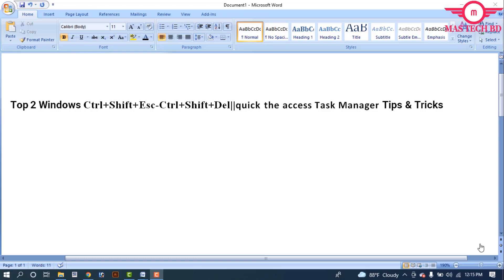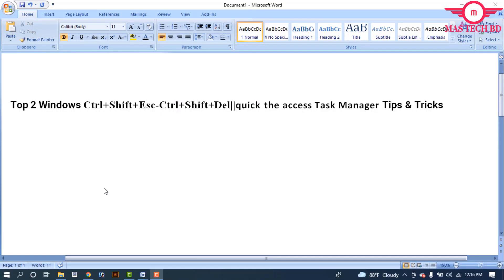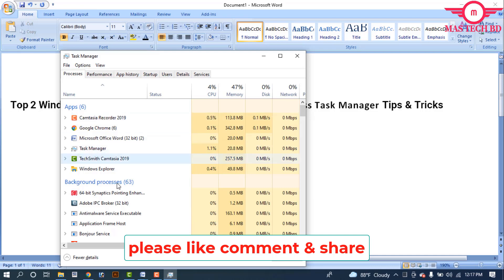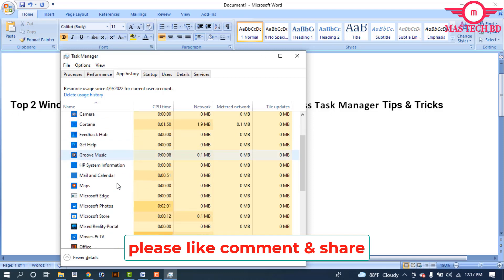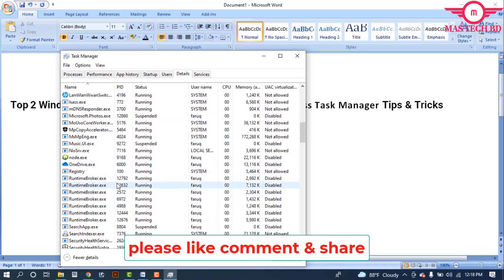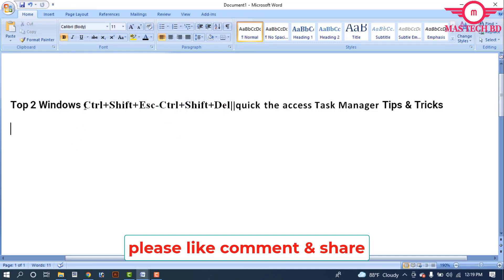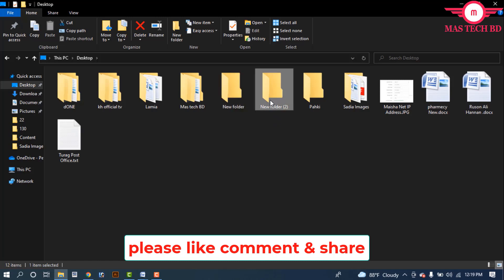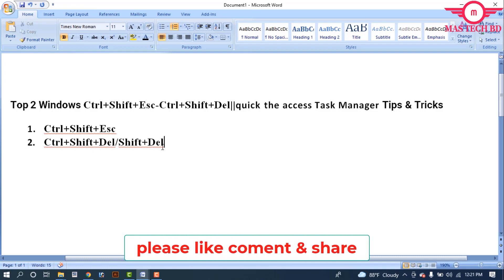Top 2 Windows Ctrl-Shift-Esc-Ctrl-Shift-Esc||quick access to the Task Manager || MAS Tech BD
Top 2 Windows Ctrl-Shift-Esc-Ctrl-Shift-Esc || Quick access to the Task Manager. Try these shortcuts for quick and easy ways to select
text within text boxes, objects on your slides, or slides in your presentation.
How would you describe your channel to a friend? Communicate this many times: Anyone who clicks on your month tech bid wants to know more about you and your content, so you can keep an eye on my channel all the time. Thanks everyone???

How to install Windows 7 from usb flash drive rufus properly 2020||Tips & Tracks Eng ||MAS TECH BD||
How to Remove Viruses using cmd | Delete all Virus from your PC without Antivirus | Easiest Way 2020
How to invite all friends to facebook page-Group in one click Facebook page-Group Tips tricks 2020
Islami Bank to Islami Bank fund transfer 2020 ||Tips and Tricks bangla Tutorial|| MAS TECH BD||
How To Get Call History Details Of 2 Tips Bangla||Tips and tricks Bangla Tutorial||MAS TECH BD||
ফোন কখনোই হ্যাং,স্লো হবে না | Phone Hang, Slow, Lag, Battery Problem Solve In Bangla |MAS TECH BD|